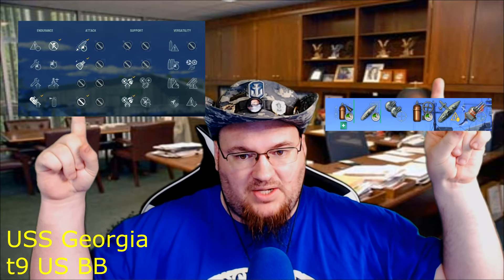world of warships USS georgia quick review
730 pm us central time every day

this episode reviews the uss georgia